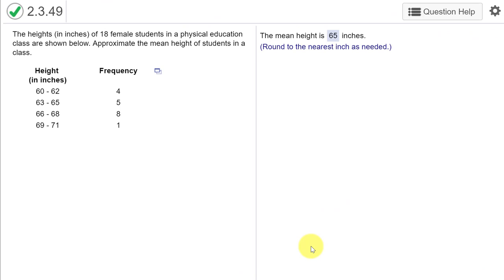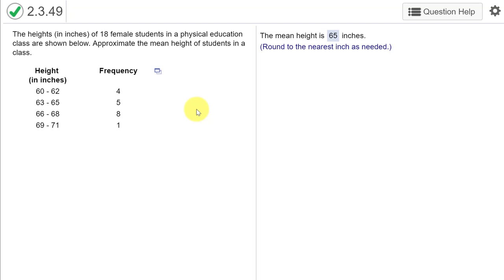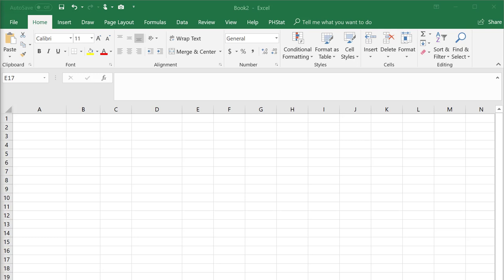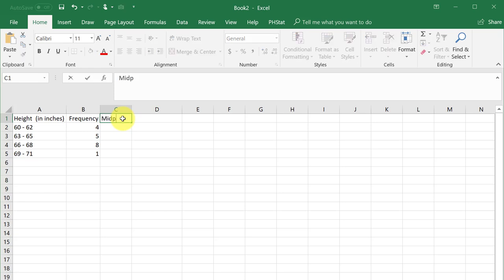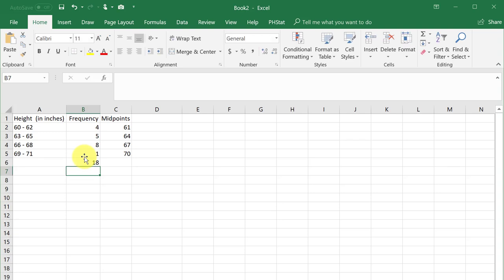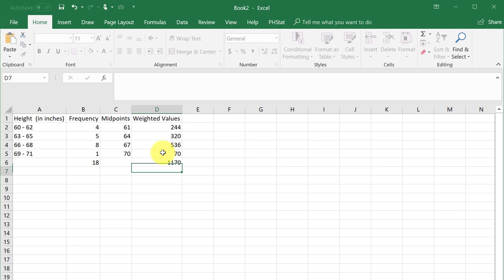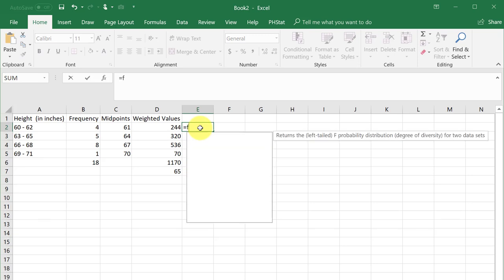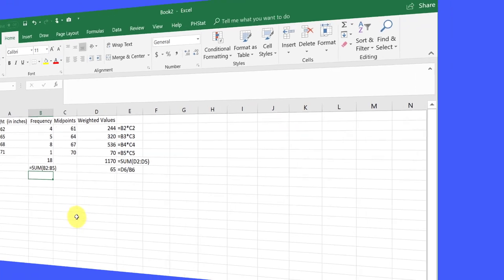2.3.49 Find Approximate Mean of Sample Frequency Distribution Using Excel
Find the approximate mean of a sample distribution using Excel. Problem 2.3.49 Larson MyStatLab BUS 233